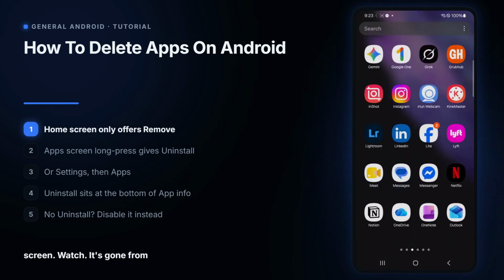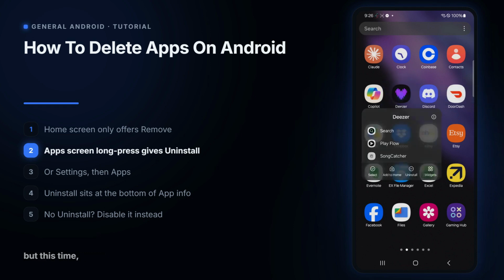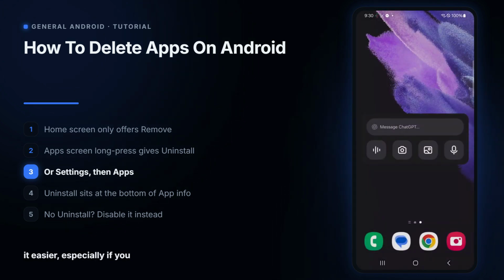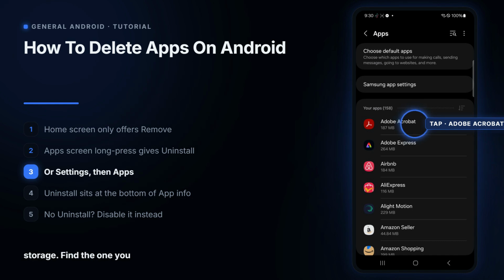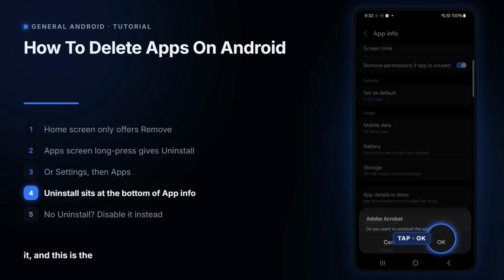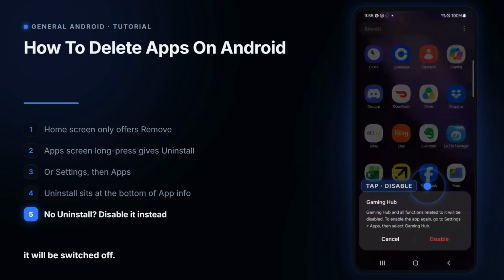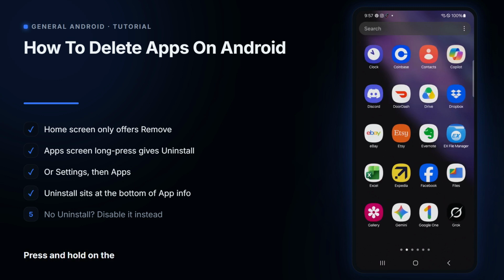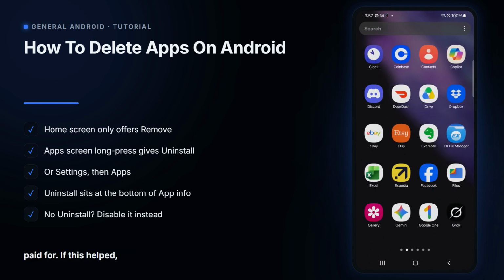How To Delete Apps On Android (Including The Ones That Won't Delete)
Four ways to get an app off your Android phone, and the one thing that trips almost everybody up.

If you press and hold an app on your Home screen and the only option you see is Remove, that is not
deleting anything — Remove just takes the shortcut off the Home screen. The app is still installed
and still using storage. That's why people think their phone won't let them delete an app.

Do it from the Apps screen instead and you get a proper Uninstall. There's a second route through
Settings that shows you how much space every app is using, which is the one to use when you're
clearing storage. And for the apps that came with the phone and have no Uninstall option at all,
Disable is the answer — it switches the app off and takes it off your Apps screen.

⏱ CHAPTERS
0:00 Why the Home screen only says Remove
0:32 The Apps screen way — a real Uninstall
0:57 Settings, Apps, and how much space each one uses
1:29 Uninstall from App info
1:47 When there's no Uninstall — Disable
2:13 All four, and how to undo it

1. Home screen press-and-hold → Remove only clears the shortcut
2. Apps screen press-and-hold → Uninstall → OK
3. Settings → Apps → tap the app → App info
4. Scroll to the bottom → Uninstall → OK
5. No Uninstall? → Disable, and Settings → Apps → the same button says Enable to undo it

WORTH KNOWING
Anything you uninstall can be reinstalled from the Play Store, and paid apps stay paid for.
Disabling frees up the app from running, but it does not free up the storage it uses.